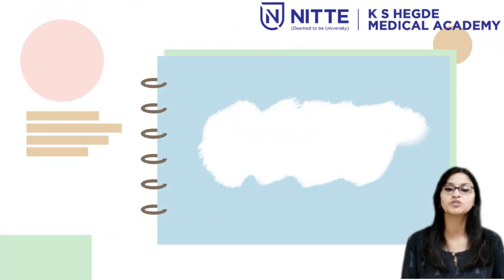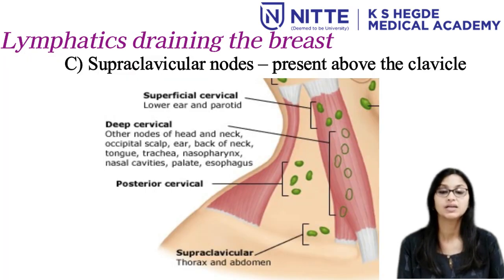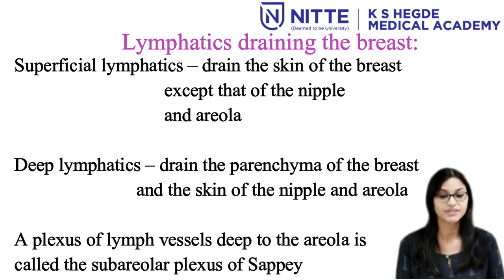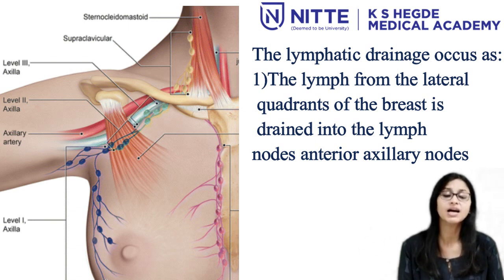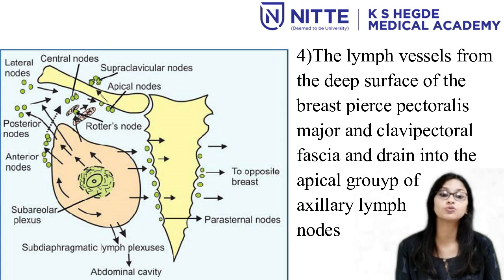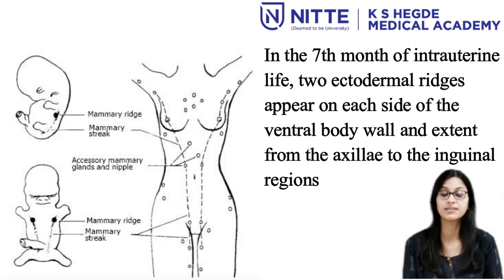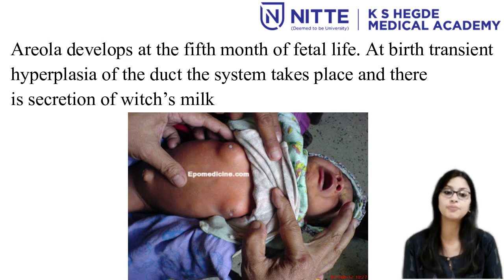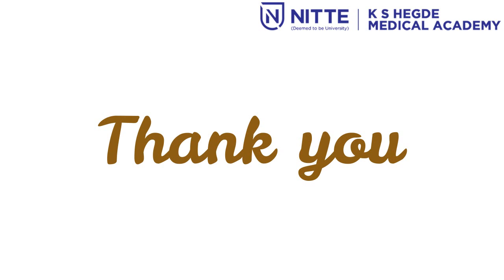Lymphatics of the breast final